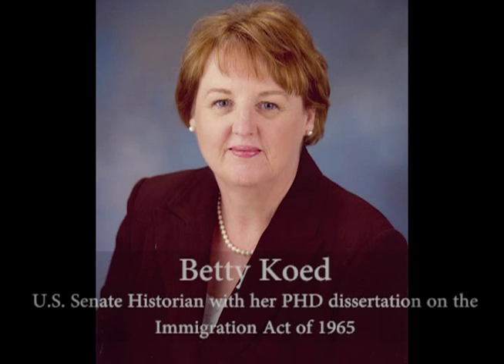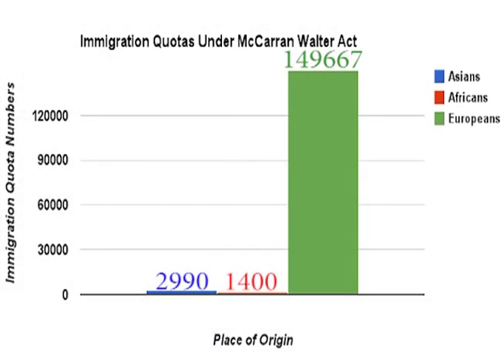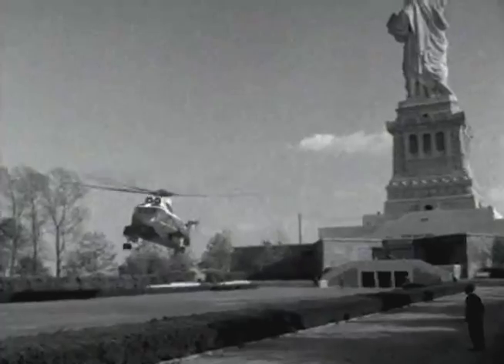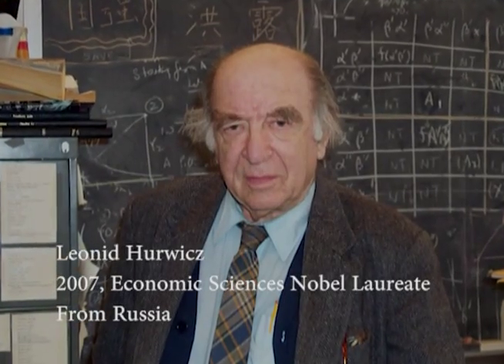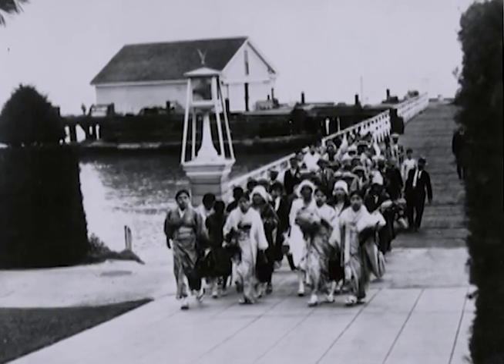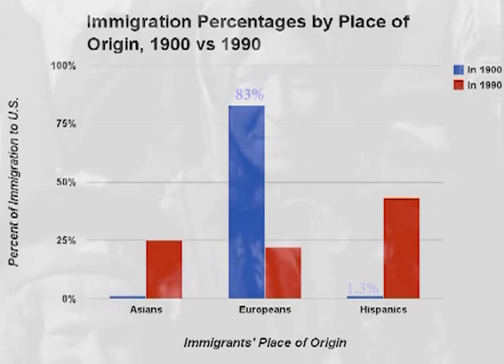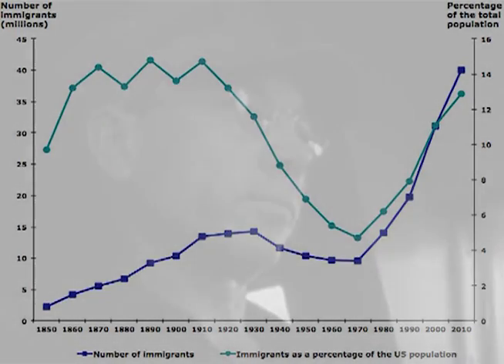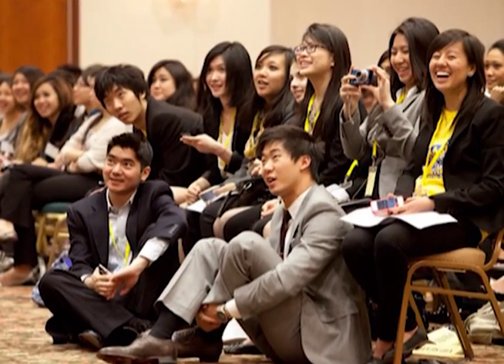The Impact of the Immigration and Nationality Act of 1965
The Impact of the Immigration and Nationality Act of 1965 was a National History Day (NHD) 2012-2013 Sacramento County winning Senior Group Documentary by Milan Zhou and Allan Zhou. The Impact of the Immigration and Nationality Act of 1965 also won the Chinese American Special Award.

This documentary focuses on the current immigration system in place for the United States that was established during the Civil Rights Movement.